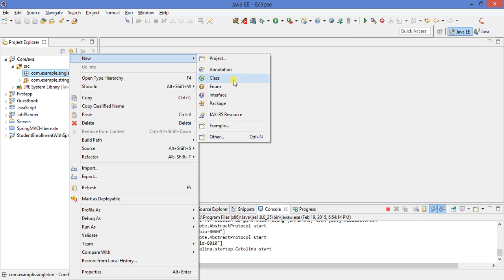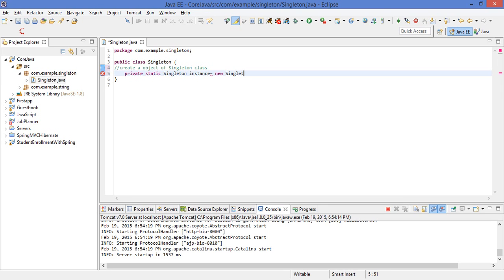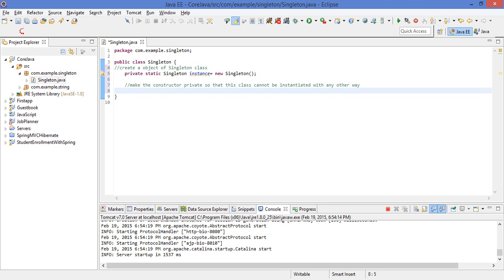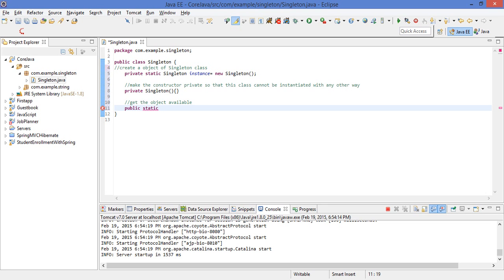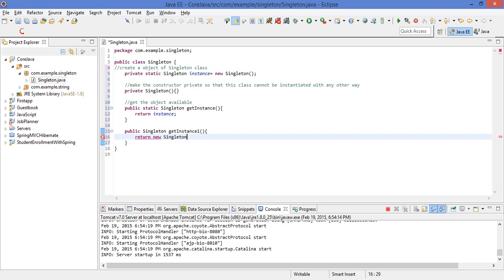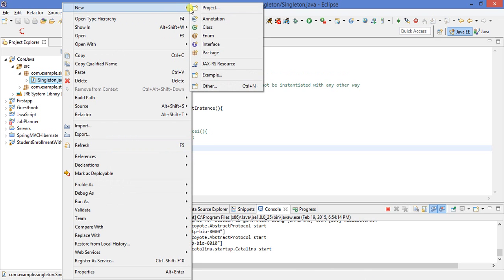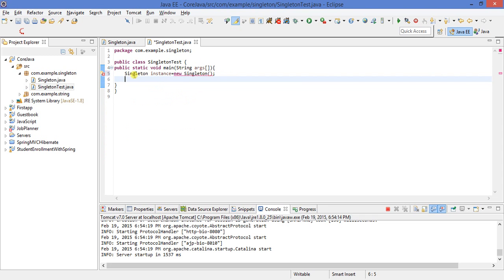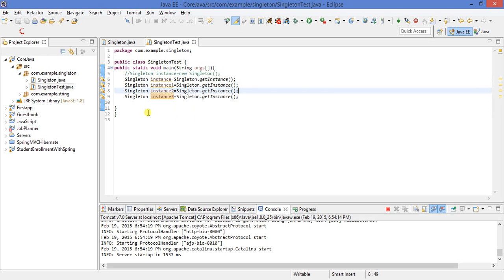SINGLETON DESIGN PATTERN IN JAVA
Singleton pattern is one of the simplest design patterns in Java. This type of design pattern comes under creational pattern as this pattern provides one of the best ways to create an object.

This pattern involves a single class which is responsible to create an object while making sure that only single object gets created. This class provides a way to access its only object which can be accessed directly without need to instantiate the object of the class.